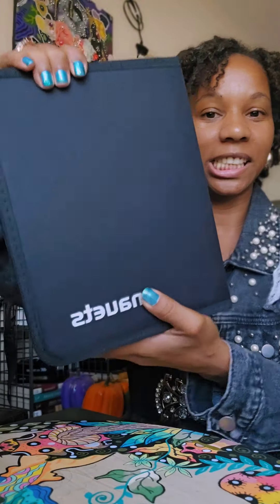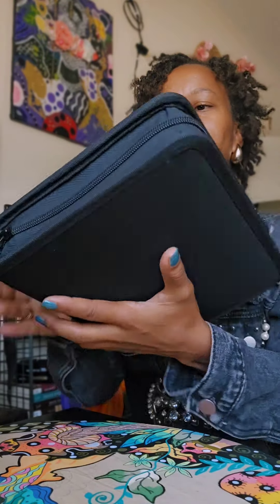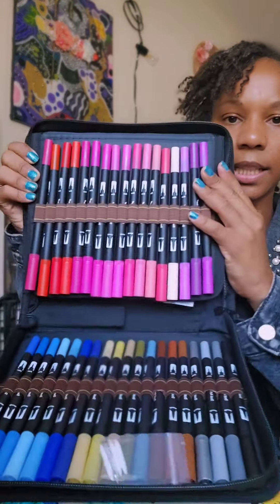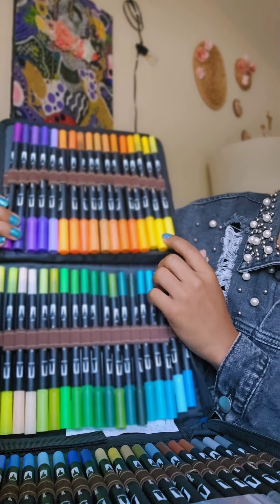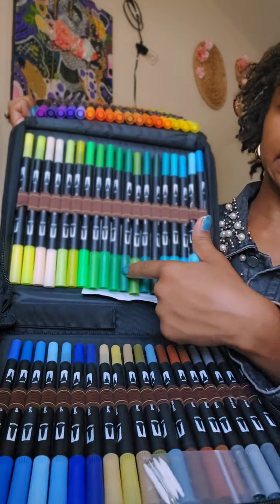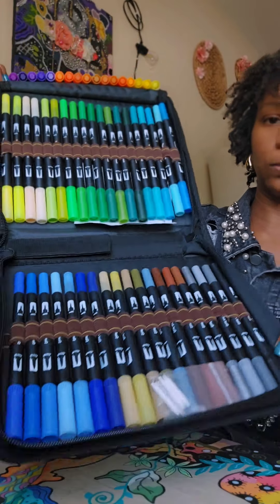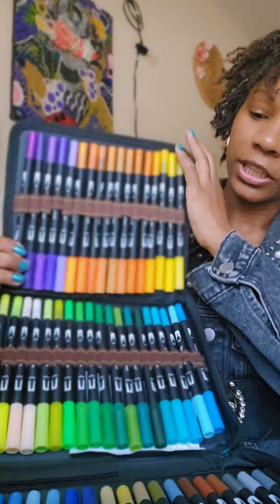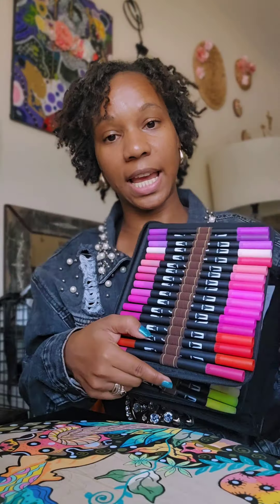Free Markers Giveaway!!!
72 Count Double Brush Pens